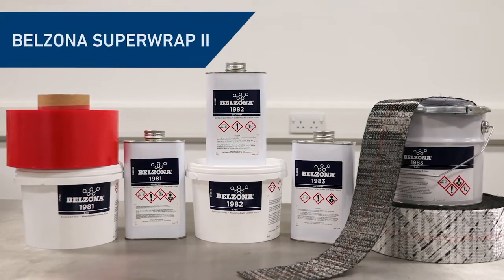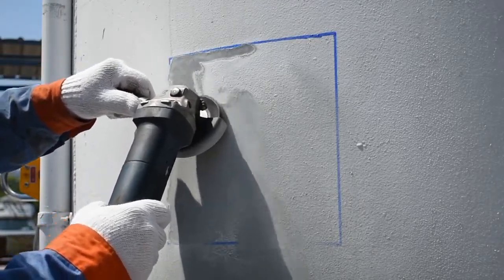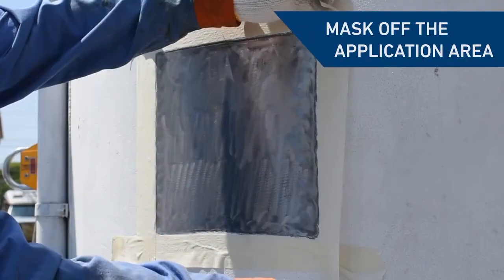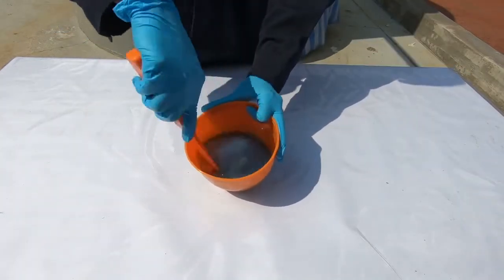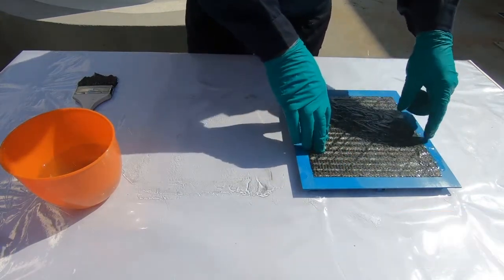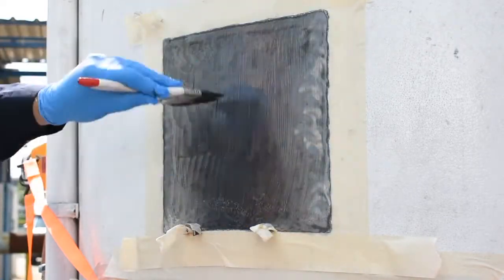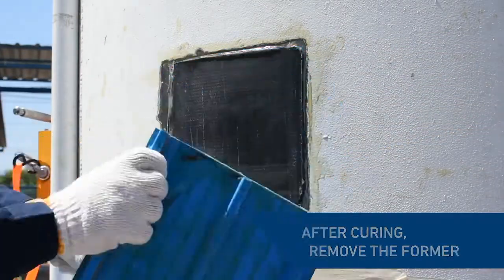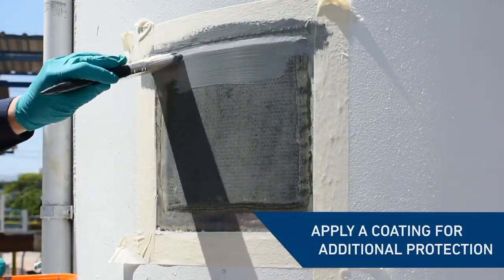Tutorial - Reparación de Recipientes Norma ASME PCC2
Belzona SuperWrap II
🚩 Sistema de reparación compuesto compatible para añadir fuerza a tuberías y tanques dañados.
🚩 Belzona SuperWrap II ofrece una alternativa a largo plazo para el reemplazo de estructuras de acero defectuosas.
🚩 Esta solución de fraguado a bajas temperaturas se ha desarrollado como una envoltura para tuberías o parche de reparación compatible, que devuelve la fuerza a superficies metálicas debilitadas o agujereadas y proporciona una excelente resistencia química y protección contra la corrosión.
🚩 Belzona SuperWrap II puede utilizar en una gran variedad de entornos, en casi cualquier geometría de tuberías y en un amplio rango de temperaturas.
🚩 Belzona SuperWrap II está precalificado por los estándares internacionales de reparación con compuestos ASME PCC-2 Artículo 4.1 e ISO/TS 24817.
🚩 Se puede utilizar en aplicaciones que requieren cálculos y documentación de ingeniería, incluidos los registros de control de calidad.
✅ Beneficios clave:
▶ Conformidad con los estándares internacionales ASME PCC-2 Artículo 4.1 e ISO/TS 24817.
▶ Aplicaciones especialmente diseñadas por los ingenieros de Belzona
▶ Vida útil de hasta 20 años.
Excelente adherencia a los metales, como acero inoxidable y acero al carbono.
▶ Excelente resistencia química.
▶ Aplicación en minutos; retorno al servicio en horas.
▶ Aplicado por personal capacitado y validado
▶ Aplicación y fraguado a temperatura ambiente, sin involucrar trabajo en caliente.
▶ Reducción de los riesgos de salud y seguridad, ya que está libre de solventes.
✅ Las aplicaciones incluyen:
▶ Sistema de envoltura de tubería para reparar tuberías dañadas.
▶ Parches de reparación compatibles para tanques, recipientes y tuberías.
▶ Reparaciones a largo plazo de defectos de rotura y afinamiento de paredes en geometrías complejas, como codos, tuberías en T, reductores y bridas.
▶ Recuperación de fuerza en tuberías dañadas.
▶ Restauración de superficies muy picadas o corroídas.
▶ Protección contra la corrosión interna o externa.
▶ Este sistema es una alternativa de reparación en el lugar y fraguado a bajas temperaturas frente al tradicional corte y trabajo de soldadura en caliente, por lo que permite que las tuberías fundamentales permanezcan en servicio.